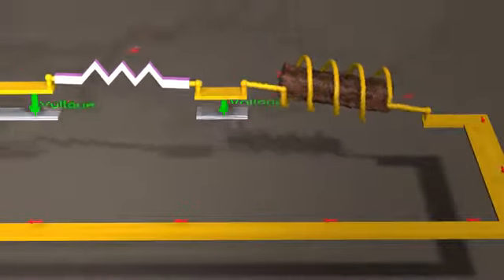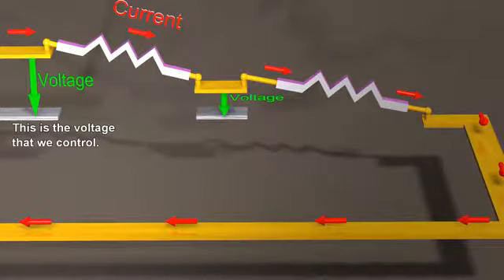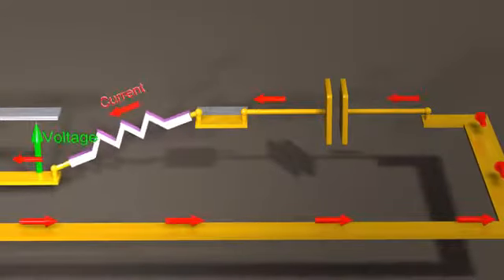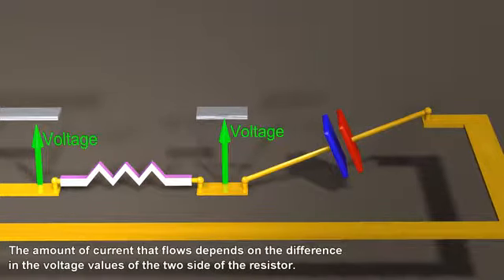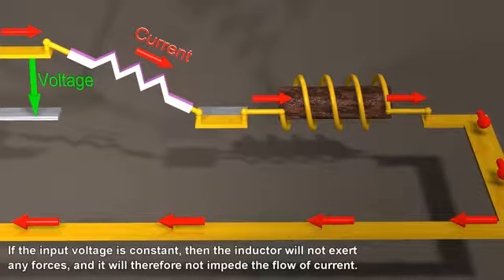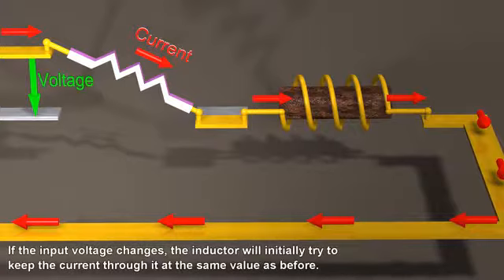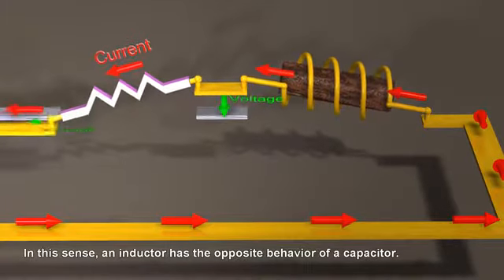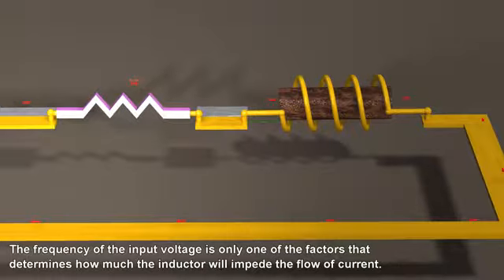AC current impedance Alternating Voltage for inductors, capacitors